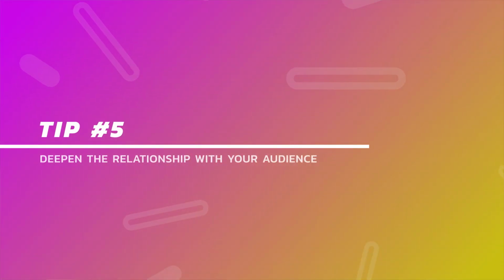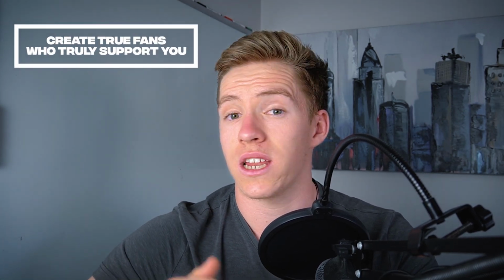How To Increase Instagram Story Views In 2022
How To Increase Instagram Story Views In 2022Gain 10,000 followers in 30 days (FREE Course & Community)

Hire us to create content, grow your audience, and generate customers